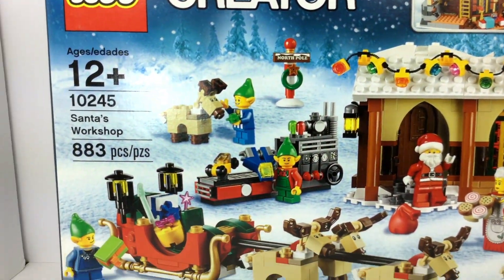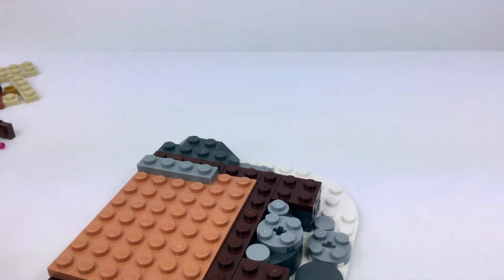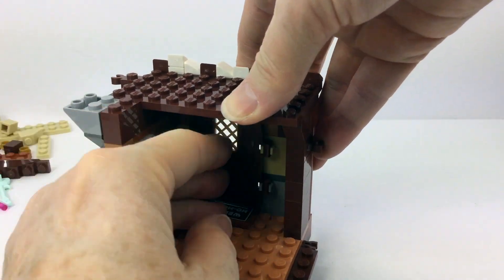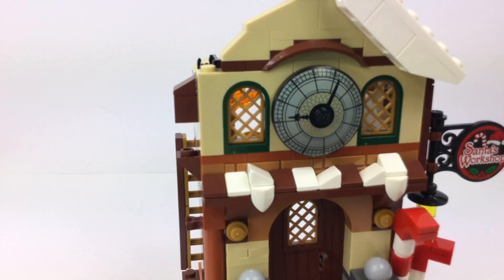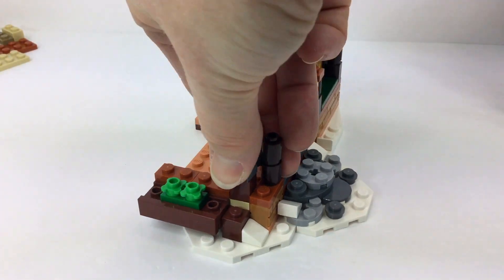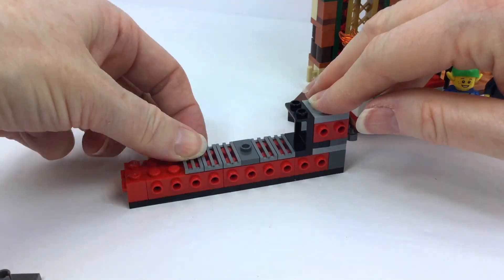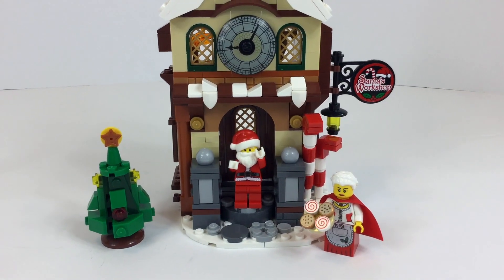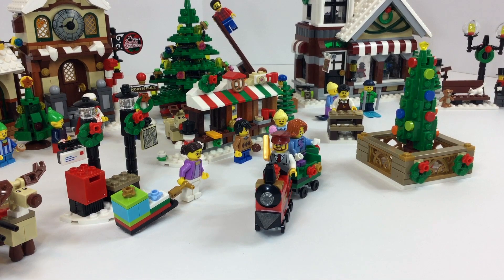Lego Santa's Workshop part 2, 10245 Best Christmas set EVER!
Lego Santa's Workshop part 2 has a speed build of the buildings and features of the Santa's office, Elves workshop area including Toy mini-factory!
Links to the part One and other Holiday videos below!

Thanks for checking out our channel and this video!
Come back and see our "additions" we add extra features to the sets we review to add value to our version of this Lego Friends Community we are building!

MOC additions are fun to see check them out!

-Vickie